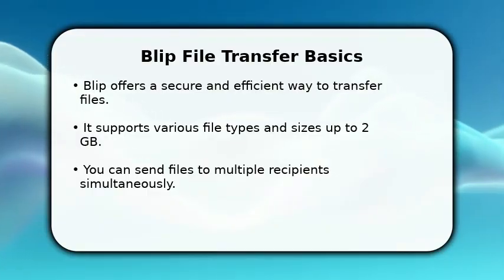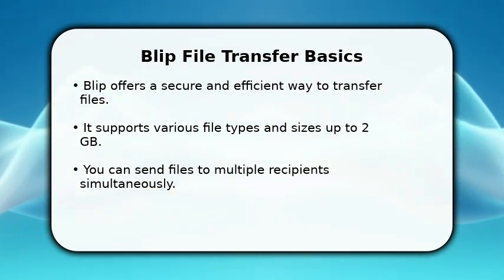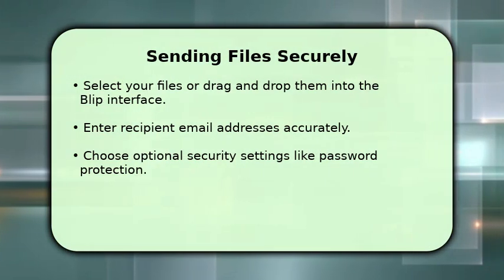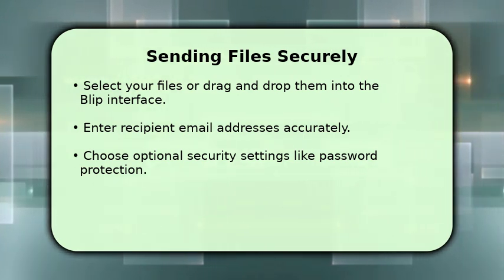How to Use Blip File Transfer - Step by Step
In this video, we will walk you through the step-by-step process of using Blip file transfer. This includes setting up your account, uploading files, and sharing them with others. Whether you're a beginner or an experienced user, this tutorial will help you master the basics of Blip file transfer.

Blip file transfer tutorial, how to use Blip file transfer, step by step guide Blip file transfer, Blip file sharing, uploading files on Blip, sharing files with others on Blip, Blip account setup, Blip file transfer basics, Blip file transfer tips and tricks